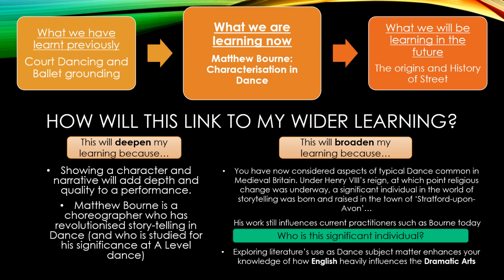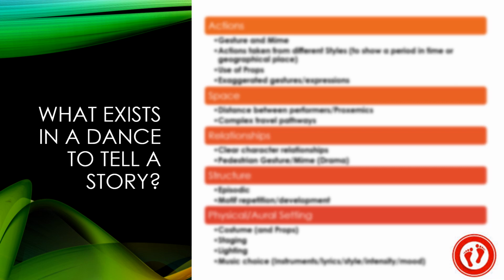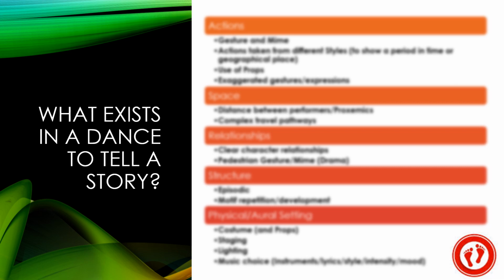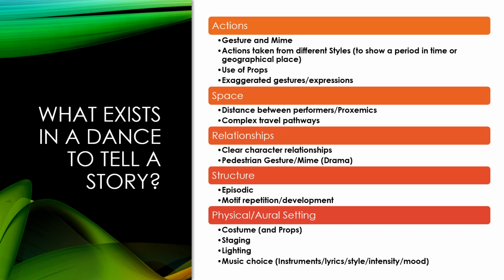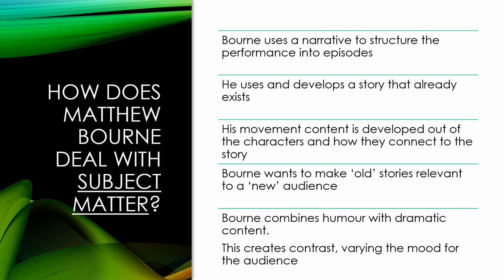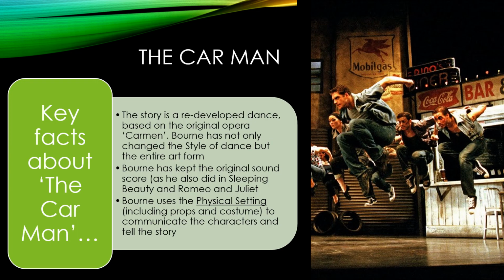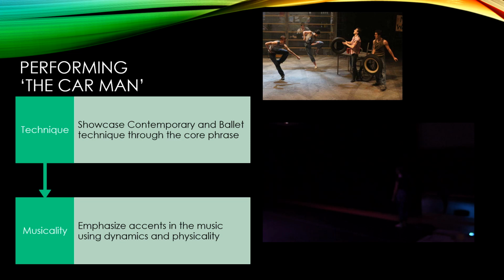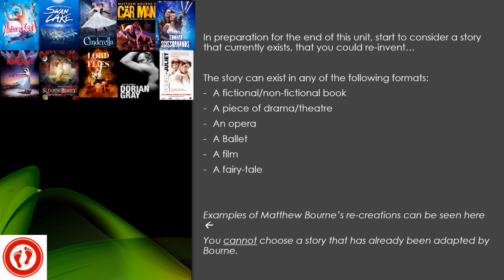Year 7 Matthew Bourne Flip Learning Video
0:00-2:30